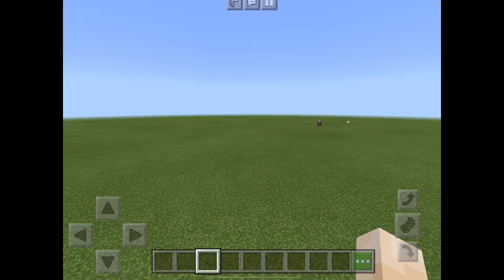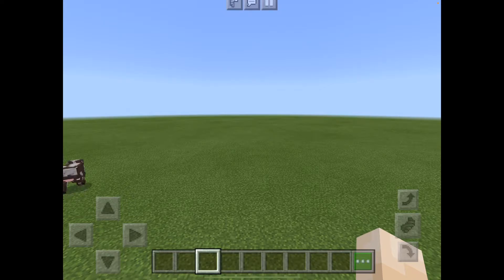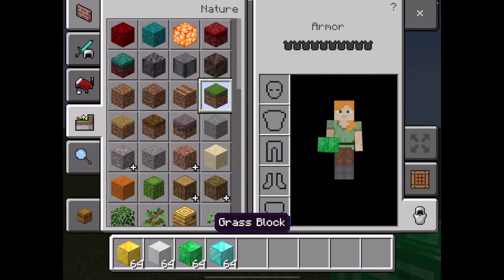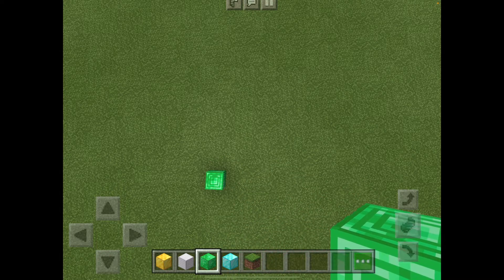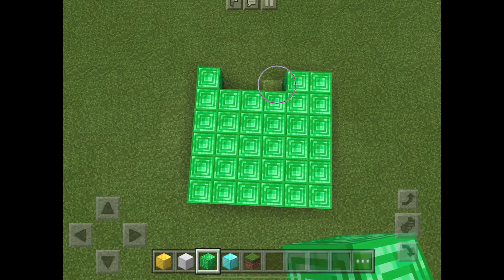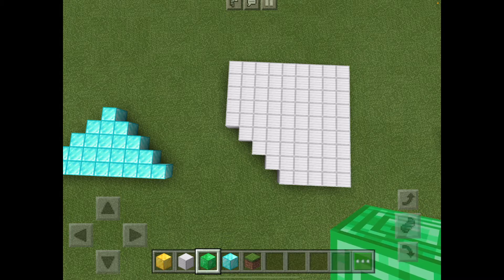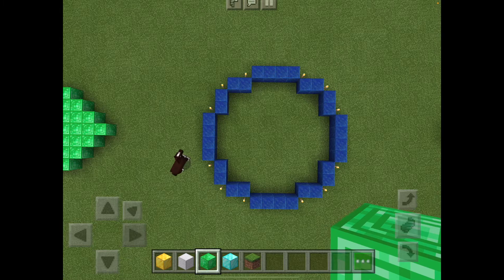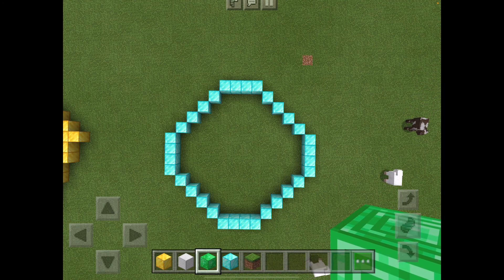Minecraft Maths - 2D Shapes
A basic tutorial on how to create 2D shapes in Minecraft PE.